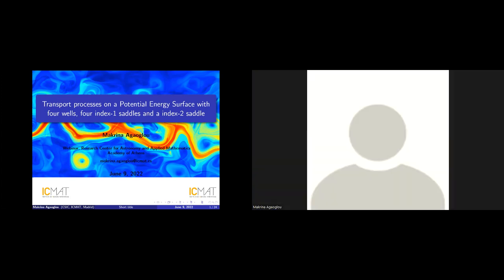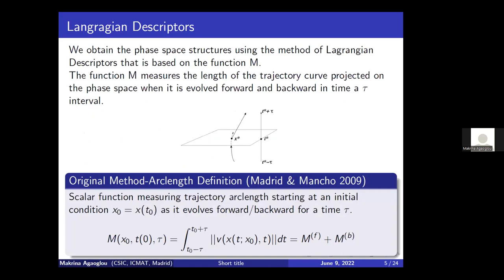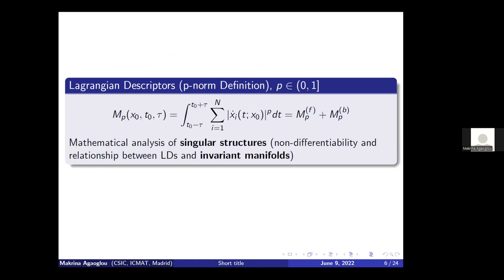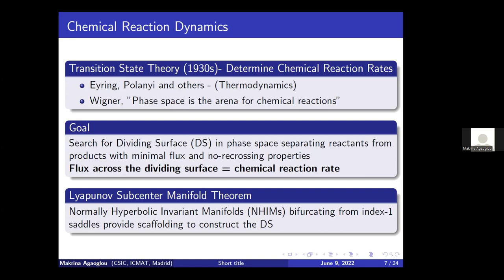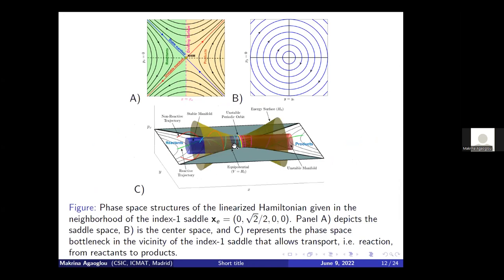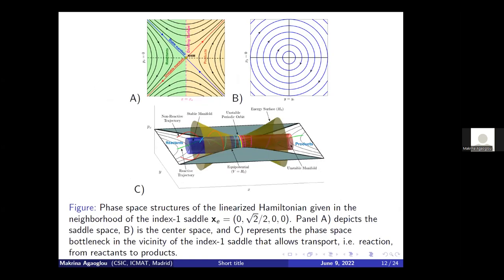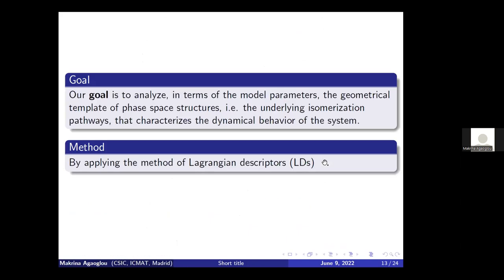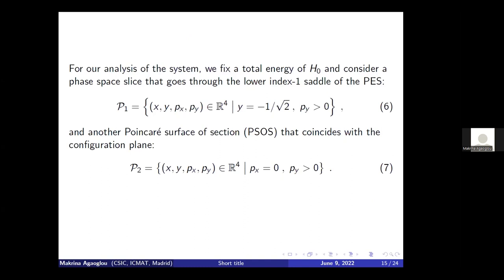Transport processes on a Potential Energy Surface with 4 wells, 4 index-1 saddles & a index-2 saddle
Transport processes on a Potential Energy Surface with four wells, four index-1 saddles and an index-2 saddle

Makrina Agaoglou
Instituto de Ciencias Matematicas, Madrid, Spain

Abstract:
In this talk we will explore the phase space structures governing isomerization dynamics on a potential energy surface with four wells and an index-2 saddle. For this model, we analyze the influence that coupling both degrees of freedom of the system and breaking the symmetry of the problem have on the geometrical template of phase space structures that characterizes reaction, using the method of Lagrangian Descriptors.

Talk presented at the Research Center for Astronomy and Applied Mathematics of the Academy of Athens